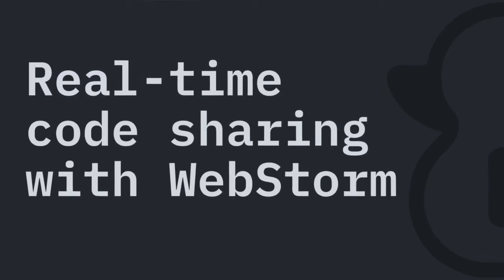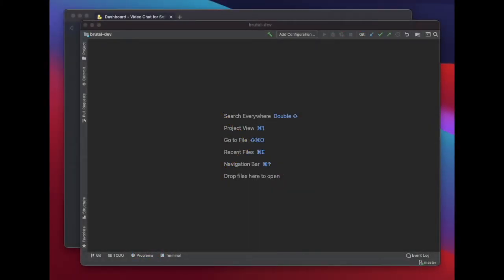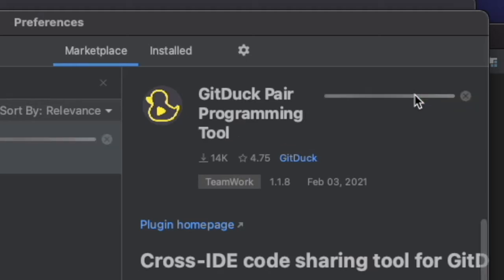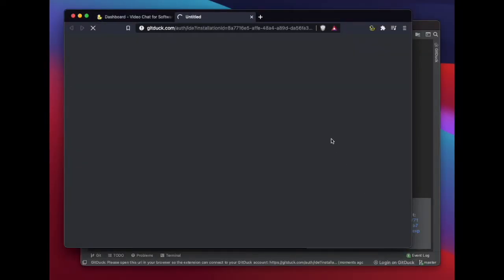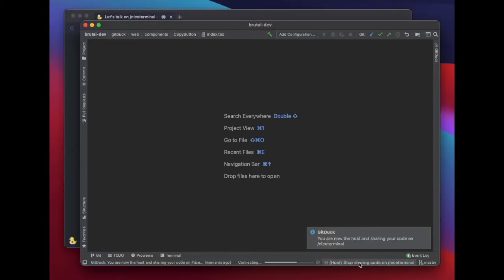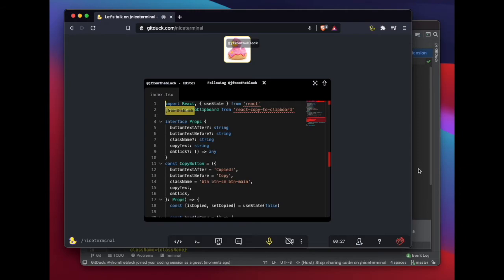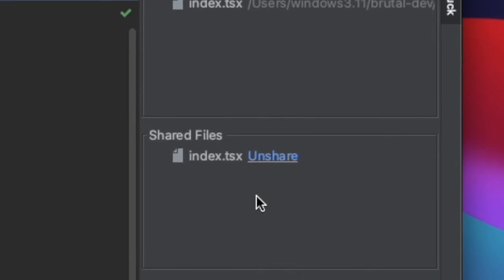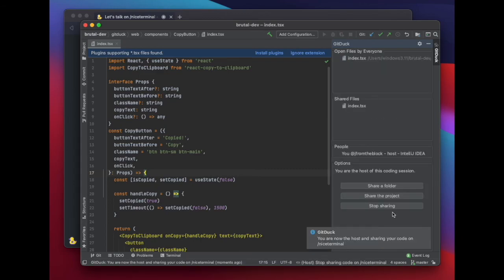How to do pair programming with WebStorm and GitDuck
GitDuck is a video chat tool built for software teams that enables you to talk and collaborate in real-time directly from your IDE and independently of what IDE other people are using.

That's right, you could be coding with WebStorm and your colleague using Visual Studio Code.